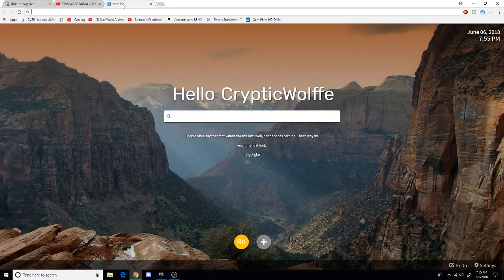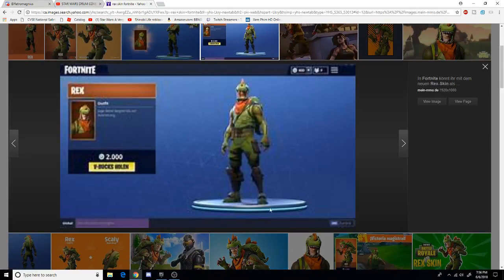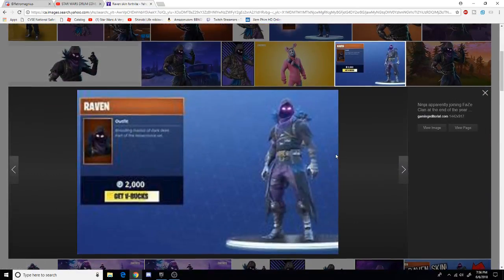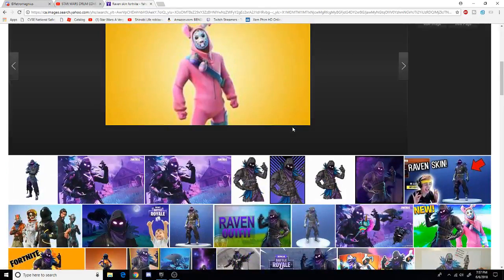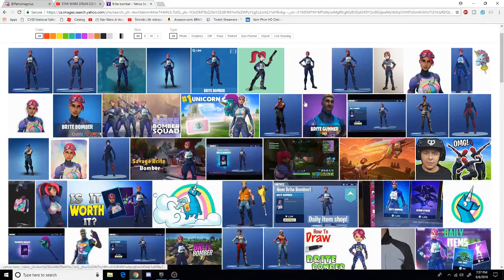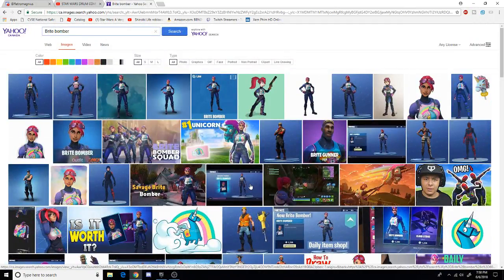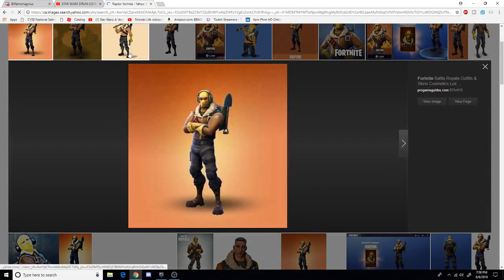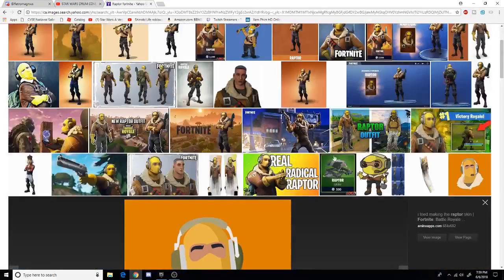TOP 5 SKINS IN FORTNITE!!- Samurai